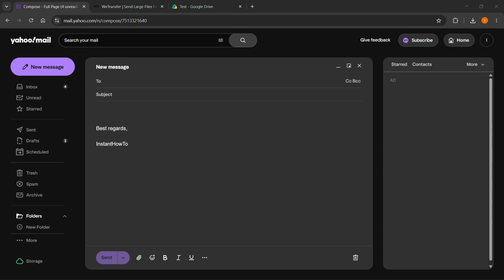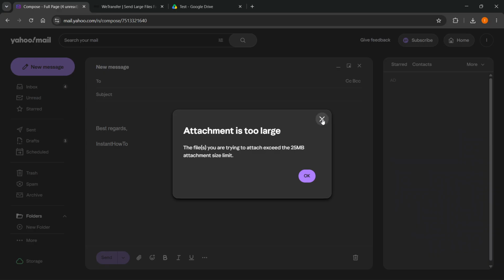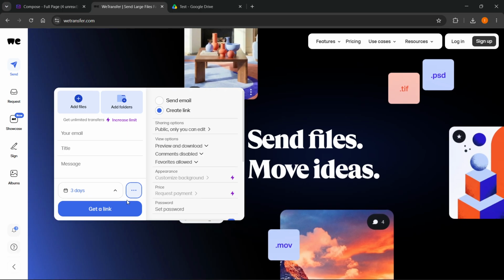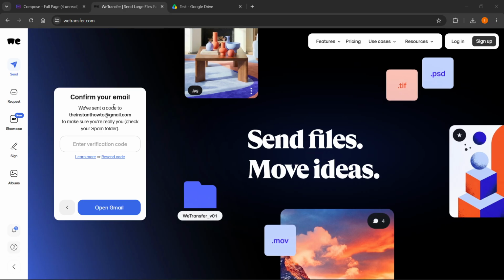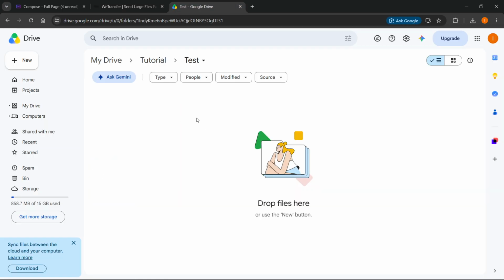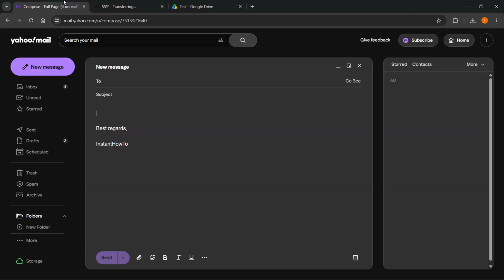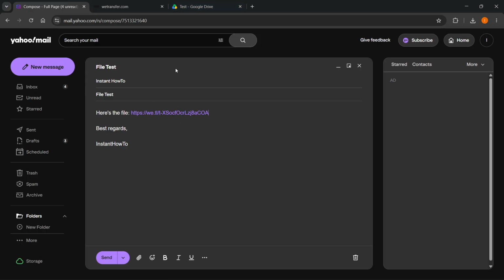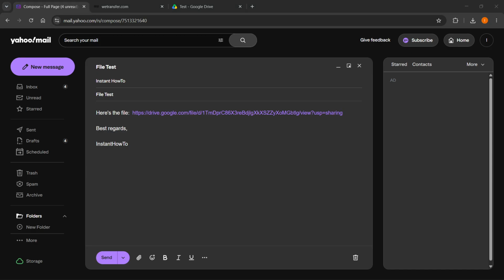How To EMAIL LARGE FILES On Yahoo Mail (QUICK & EASY) 2026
In this video, I'll show you how to email large files on yahoo mail. This is a full guide on how to send bigger files using yahoo mail in 2026. In case you've been trying to figure out how to share large files via yahoo mail, this is the video you need to see!